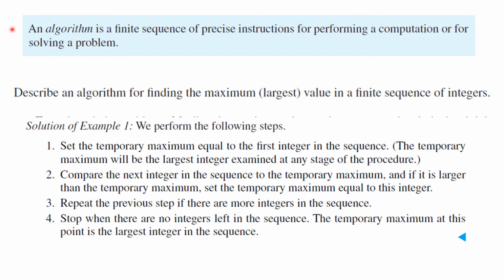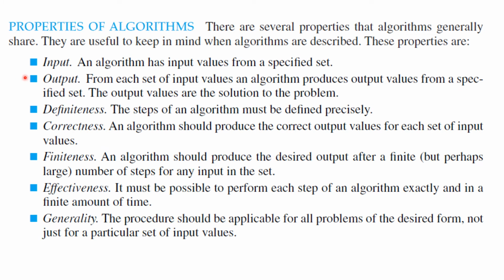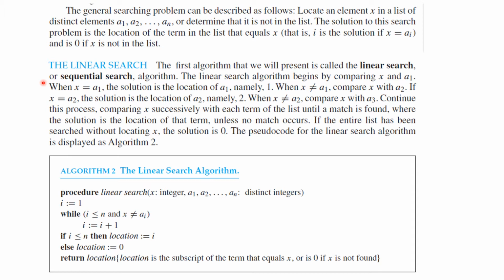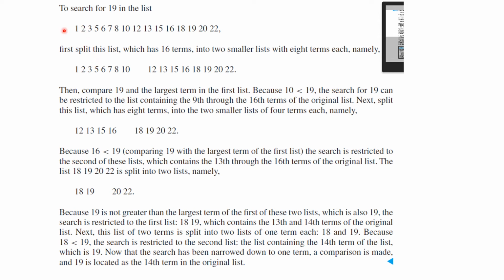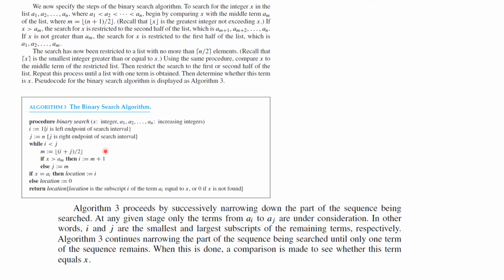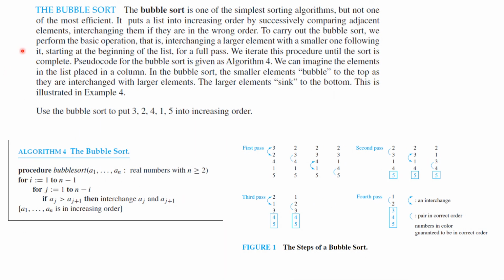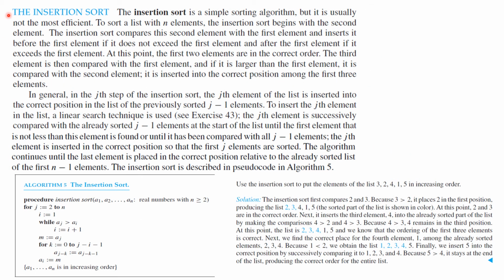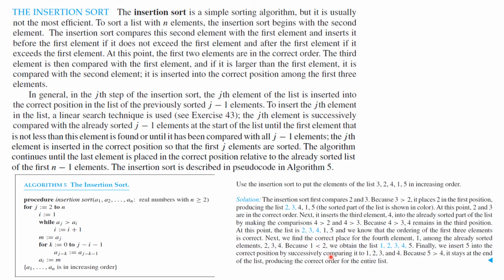Math 2115 Algorithms 1